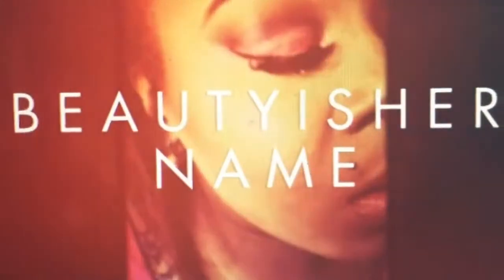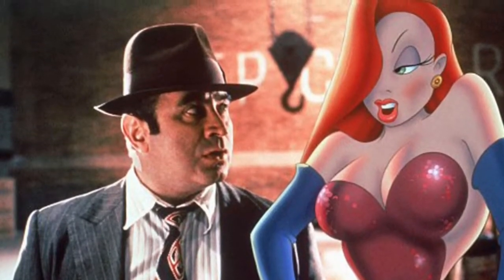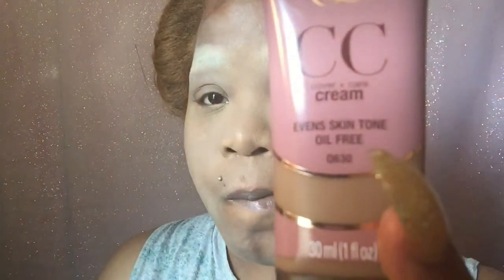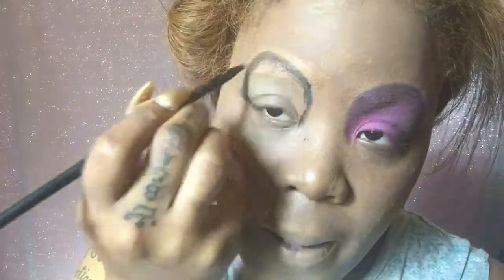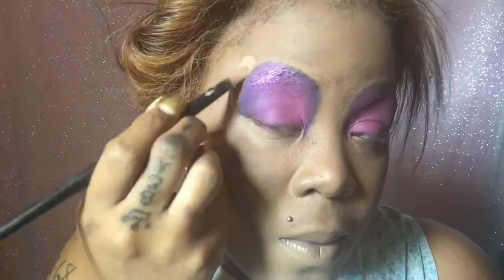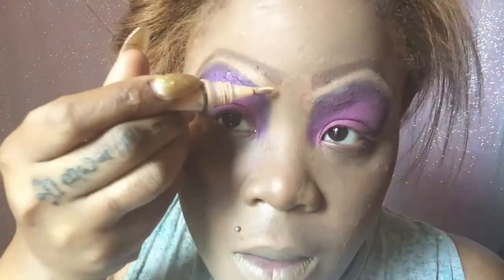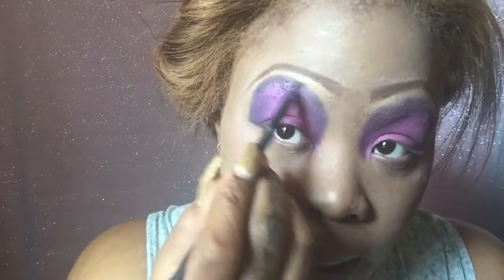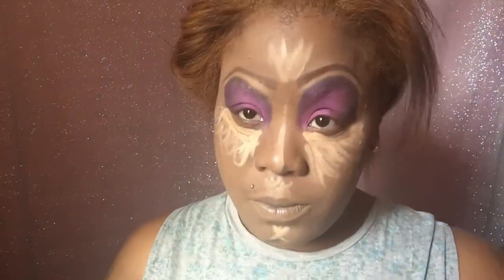JESSICA RABBIT TRANSFORMATION MAKEUP TUTORIAL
ILL BE BACK TO EDIT DESCRIPTION BOX, I WANTED TO GO AHEAD AND DROP THIS VIDEO!!

PRODUCTS USED:
ELMERS GLUE STICK
SHANY EYE PALETTE
COVERGIRL FOUNDATION
LA GIRL PRO CONCEALER
CORRECT AND CONCEAL PALETTE BY KARTY PROFESSIONAL
BLACK RADIANCE LIP COLOR||RED
AESTHETICA CONTOUR PALETTE
NYC MASCARA BIG BOLD VOLUME
AESTHETICA TRANSLUCENT POWDER
NYX FINISHING SPRAY
BROADWAY FALSE LASHES #30
SUPER MASCARA||RUBY KISSES
NICKAK EYE PALETTE
NYX WHITE EYE LINER||MILK
NYX LIQUID BLACK EYE LINER
ELF HIGHLIGHTER||MOONLIGHT PEARL
KABUKI STYLE BRUSHES
BEAUTY BON BRUSH SET
BEAUTY BLENDER SET